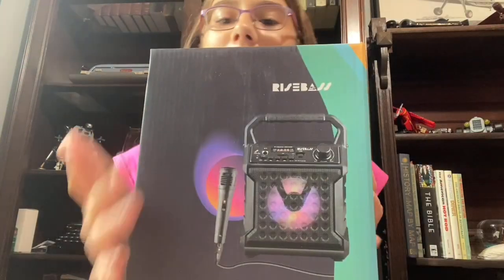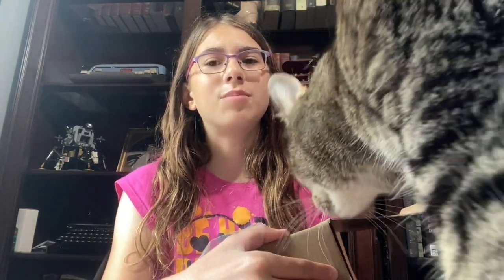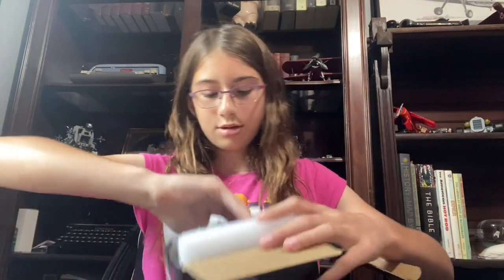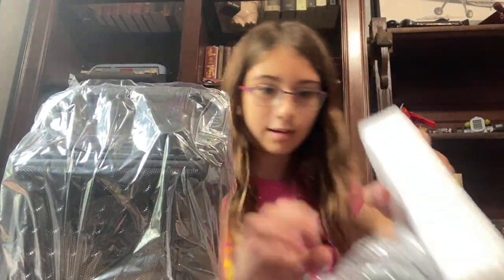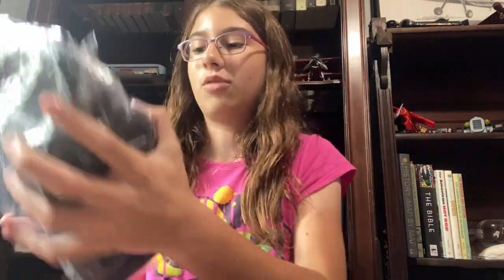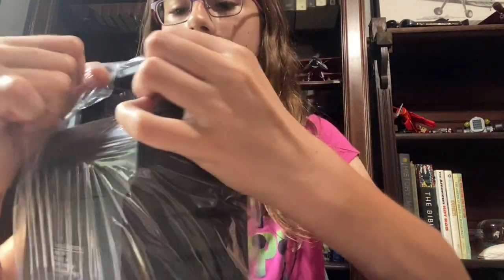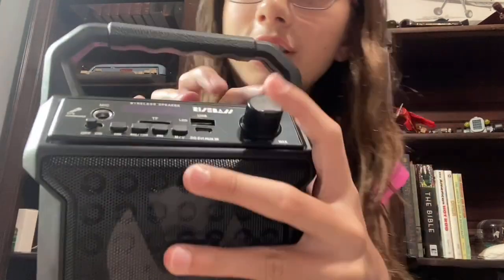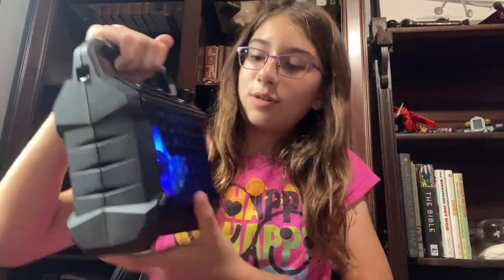7/15/23 - Unboxing Bluetooth Speaker with Mic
Here’s the link for the speaker!